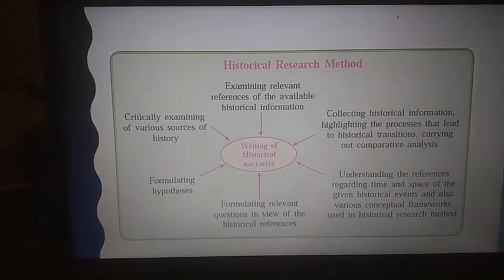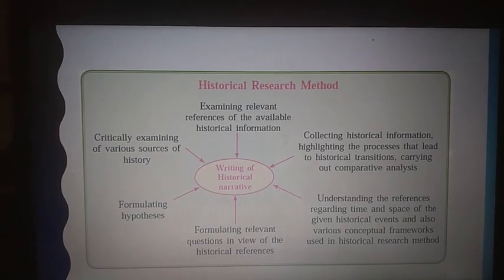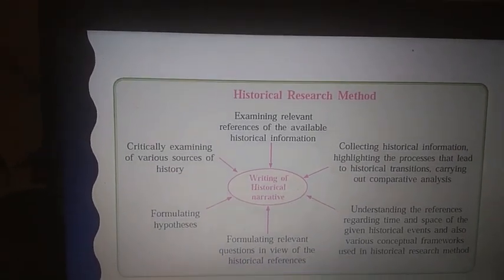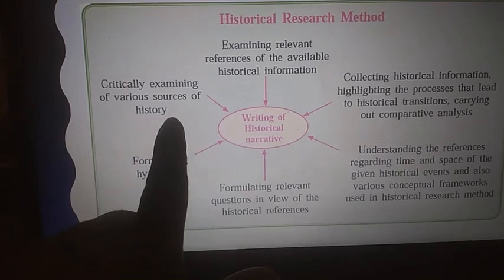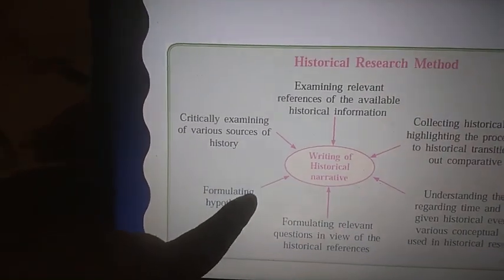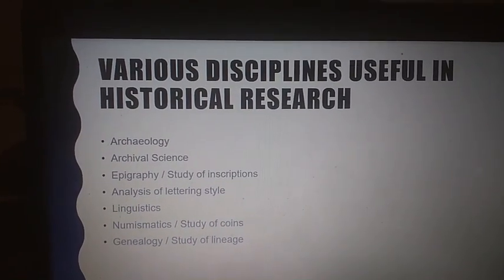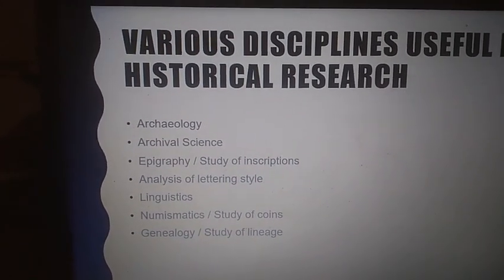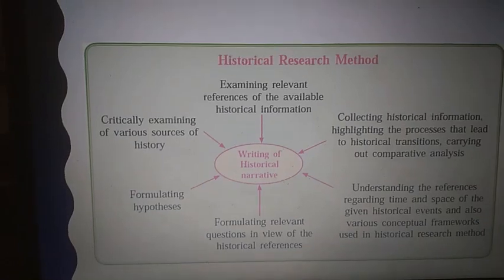SST Histiography Part 2 by Albert Sir